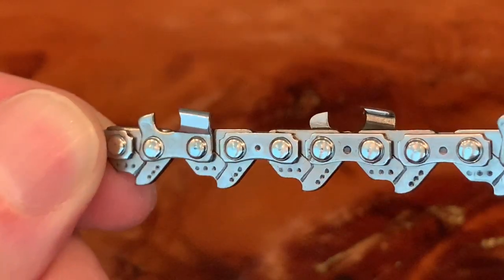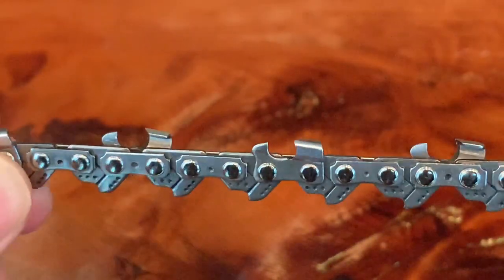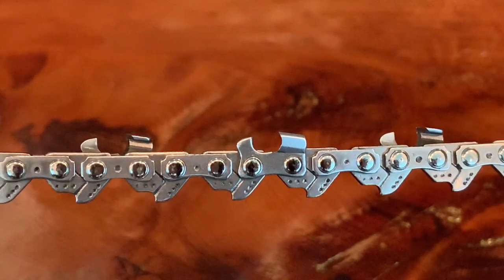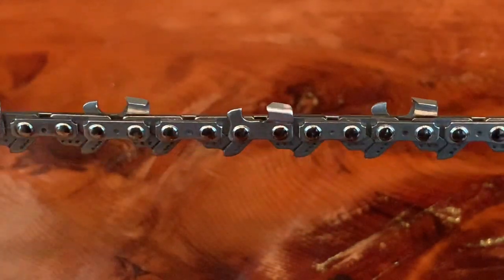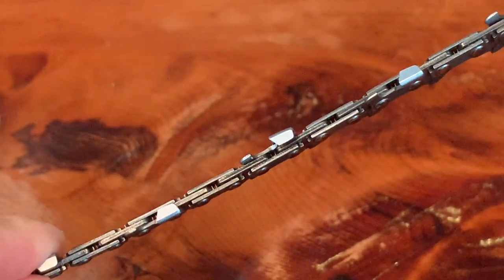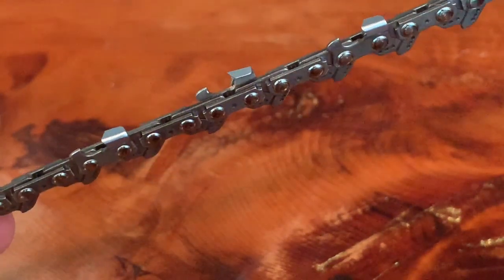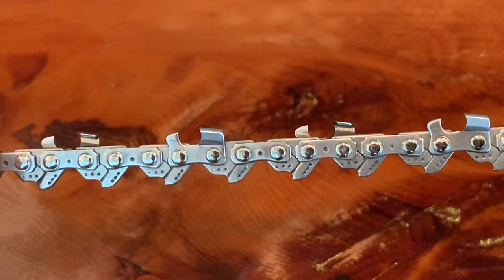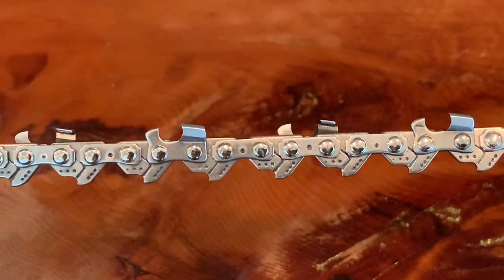Panther Mini Ultra fast narrow kerf chain - fit to the Panther mini bars.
or go straight to the product here